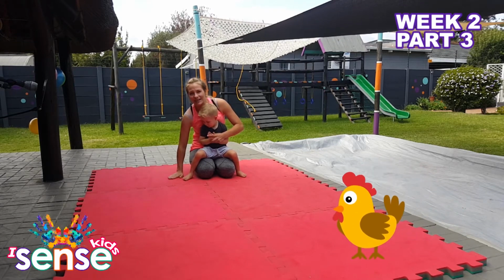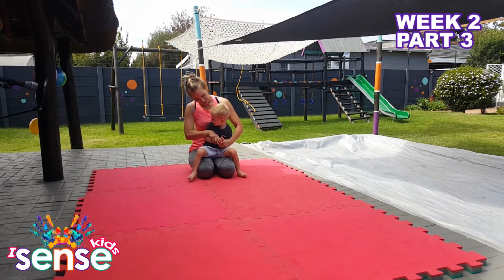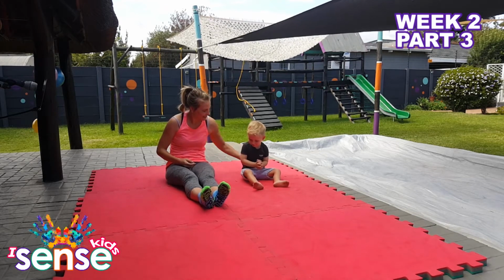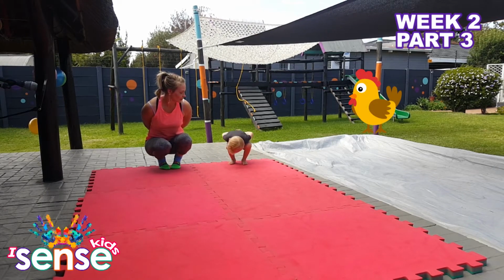Preschool Lessons : Outdoor Balance Game - Isense Kids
Isense Kids Online Preschool Lessons.
Please support this initiative to support our school and staff. ♥

Preschool learning videos,songs and activities. Learning online in a fun way presented by a qualified teacher and owner of Isense Kids Nursery school in Alberton, Gauteng, South Africa. Teacher Danica has a BEd degree and she has been teaching preschool, foundation phase as well as high school children with great success. Passion for teaching and children. Online lessons are presented in English.